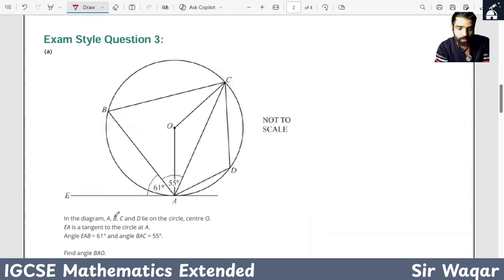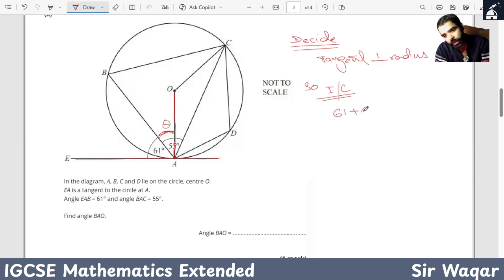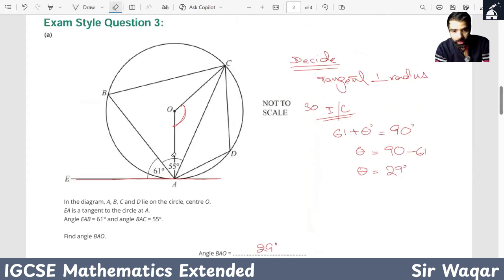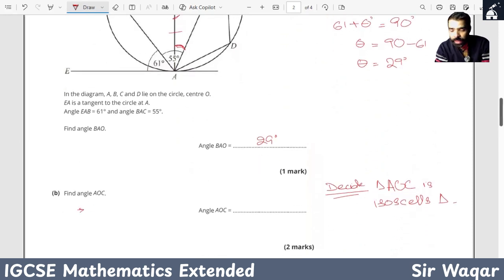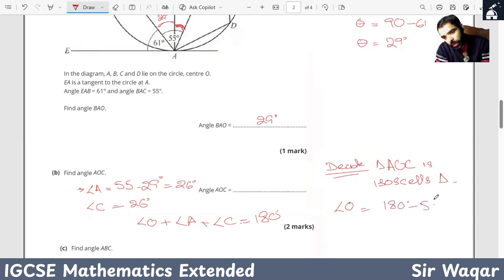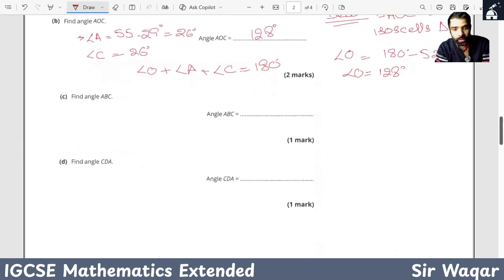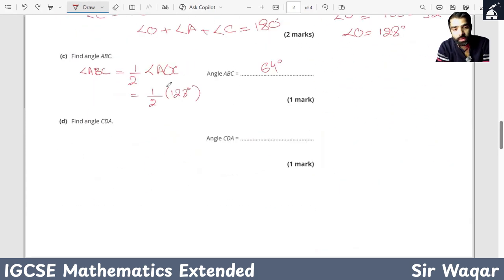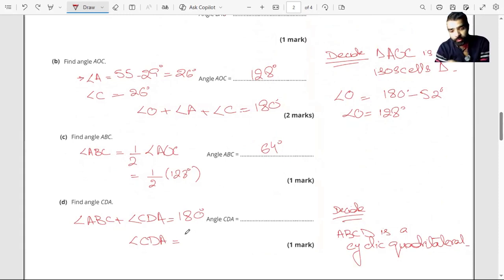Hard Circle Theorem Questions| IGCSE Mathematics| Extended| O-levels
Please comment so I will provide you with key notes of the session.
In this video, we solve a TOUGH Circle Theorem question step by step.
This problem tests deep understanding of circle theorems and is often asked
in Class 9 & Class 10 board exams.

📌 Topics covered:
• Circle Theorems
• Angle properties of a circle
• Geometry problem-solving
• Exam-oriented tricks

This video is helpful for:
✔ Students struggling with geometry

👉 Try solving the question yourself before watching the solution!

📚 Watch the full Circle Theorem playlist for more challenging questions.